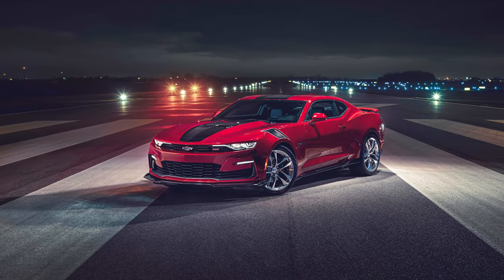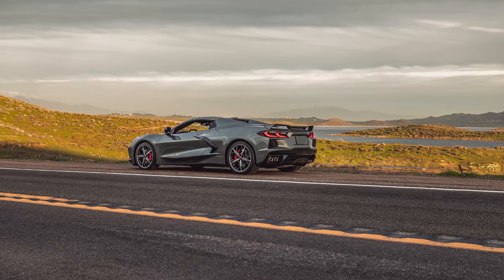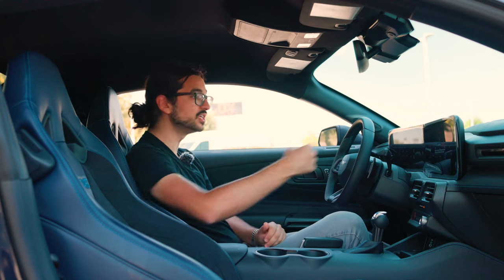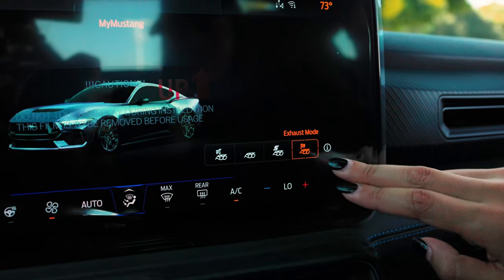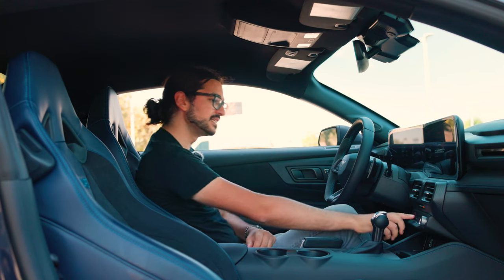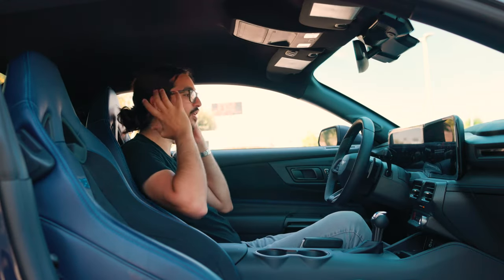2024 Ford Mustang Dark Horse - The Last American Muscle Car?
Muscle cars and dinosaurs have very little in common. Where one has sharp teeth, and rough skin, and no understanding of dinner etiquette, the other is a car. But what they do have in common, is they are both largely extinct, excpet maybe not just yet. Chevy is moving on from the Camaro as we know it, the Corvette as we knew it, and Dodge the Charger/Challenger possibly for good. But Ford, Ford is clinging to the culture that so many hold dear to their hearts with the all new Dark Horse.

LINKS
Focus'NFire Media, Inc. | Photography and Videography Services